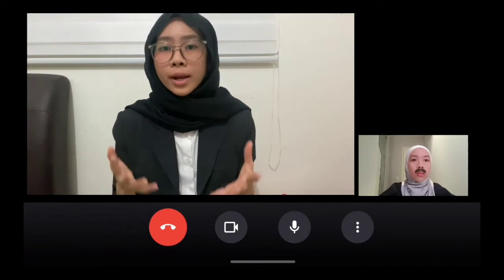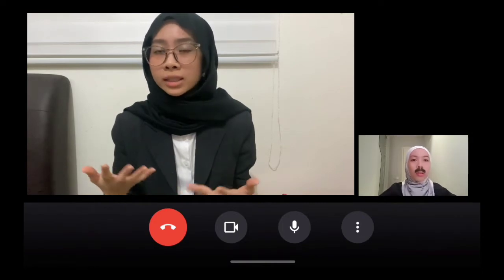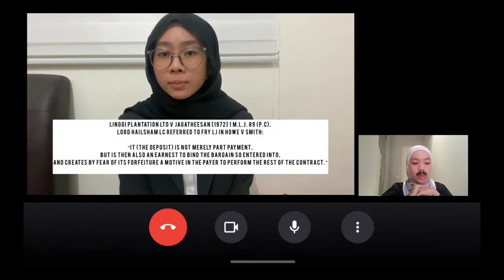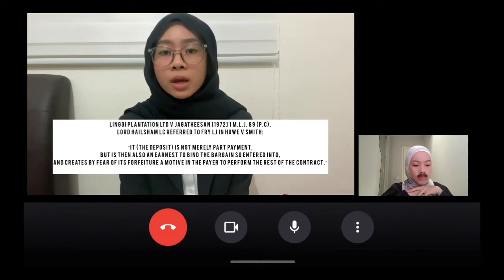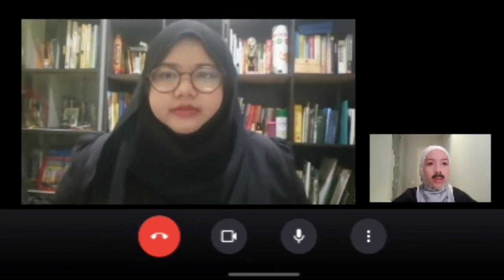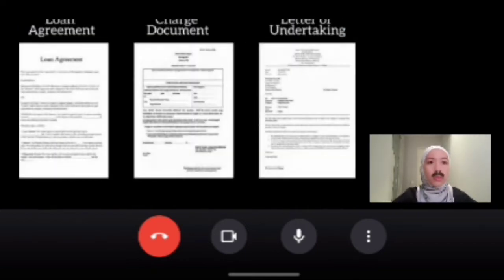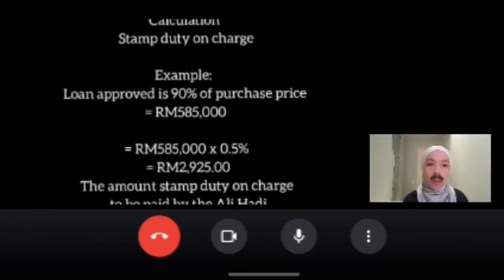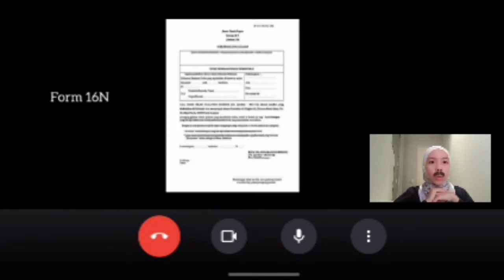LAW512 - Conveyancing Video Assignment.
Let's listen to the advices give by the lawyers to help Ali in purchasing the lot that he is interested in.

for subtitles, please turn or the CC button right above.

LWB06J

1. Siti Nur Hanini binti Kamarudin (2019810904)
2. Siti Adlyn Nazurah Binti Abdul Hakim
3. Nur Insyirah binti Zaini (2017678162)
4. Siti Syahaneem binti Sajali (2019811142)